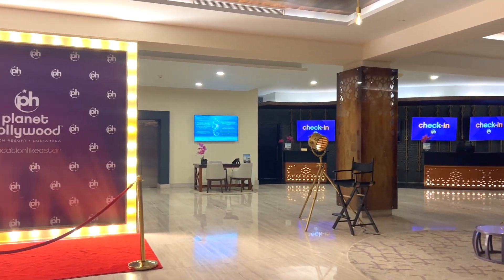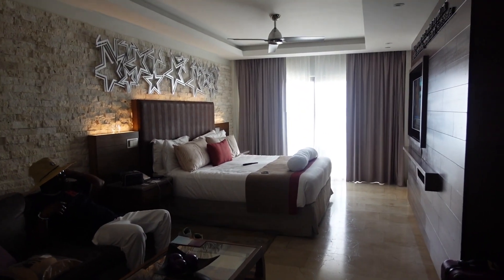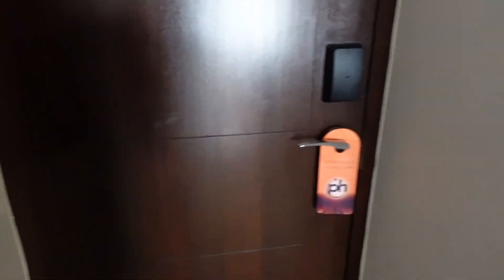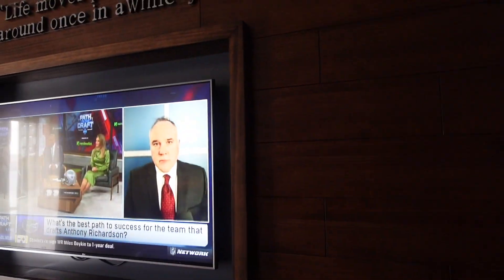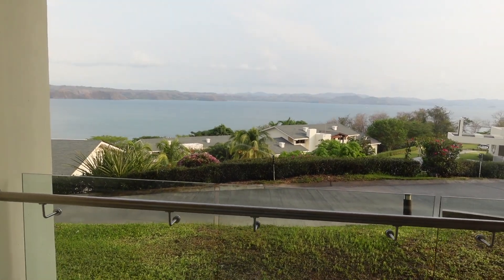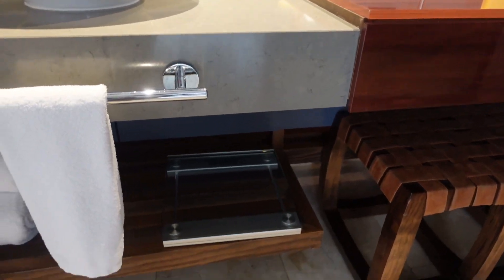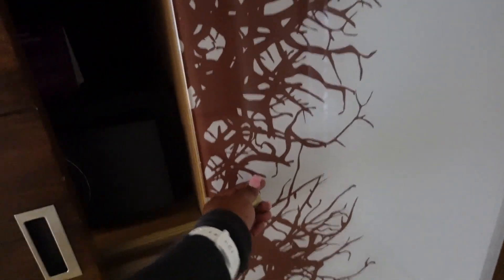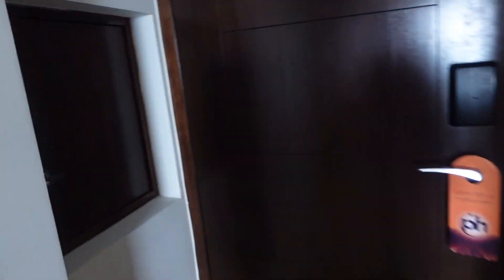Planet Hollywood Costa Rica | Resort Tour | Couple's Trip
Hey y'all! Join us today as we give you a tour of @PlanetHollywood Costa Rica. We hope you enjoy this video.

TTF Crew